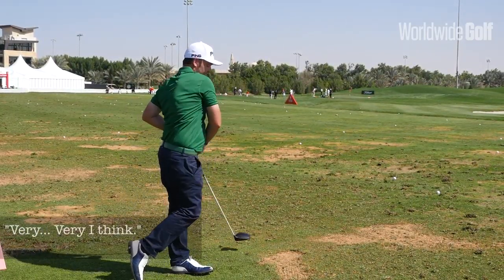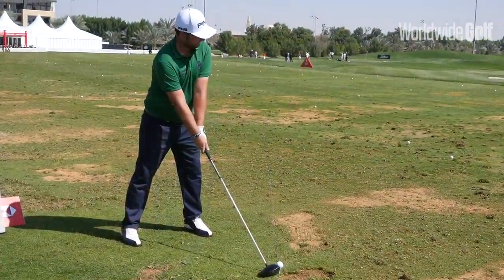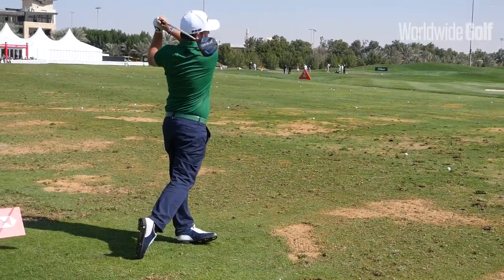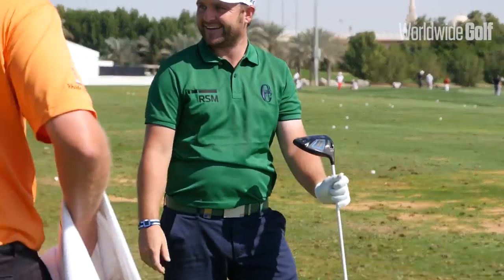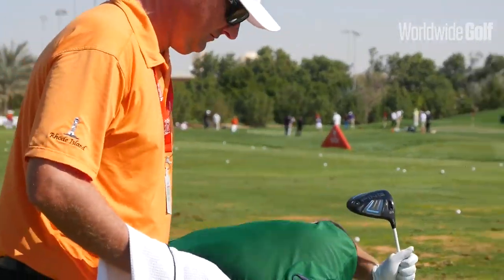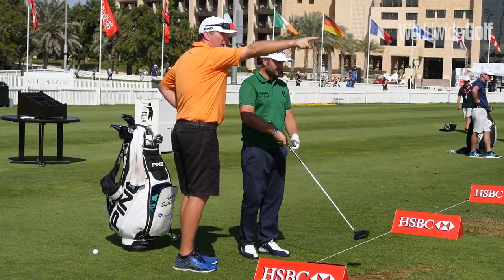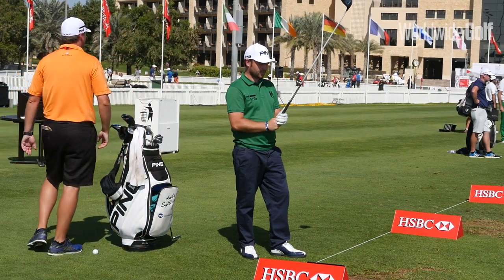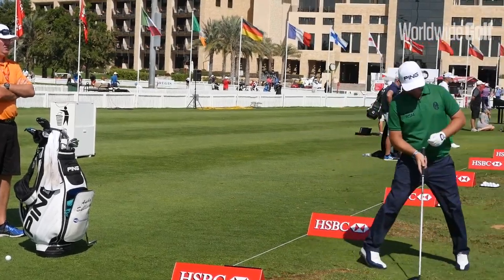Andy Sullivan predicts BIG things with PING G Series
Andy Sullivan was practicing with his new PING G Series clubs at the Abu Dhabi HSBC Championship and was extremely impressed with the results.

We caught up with the English golfer at the Dubai Desert Classic.